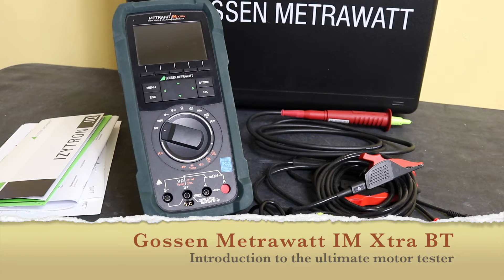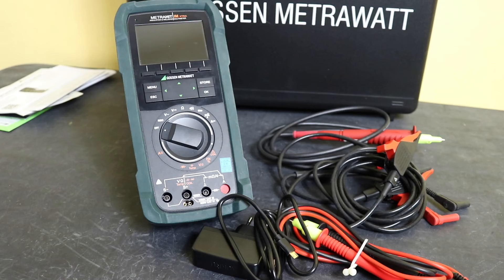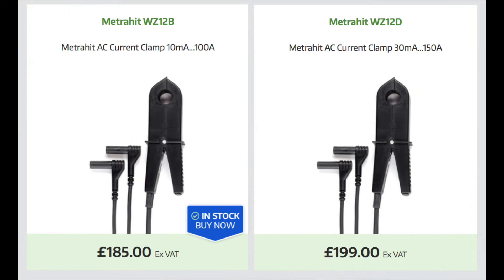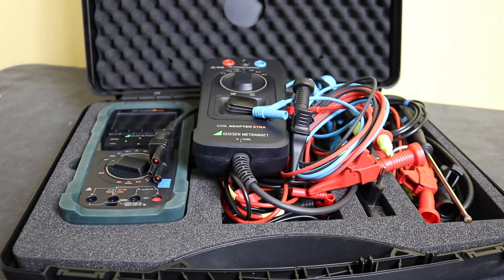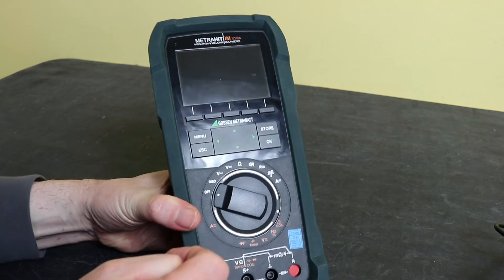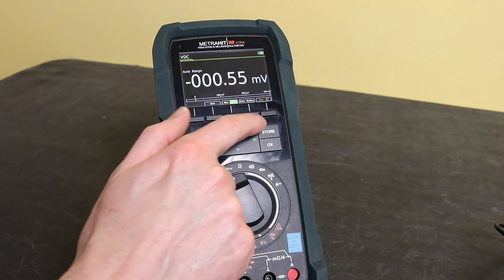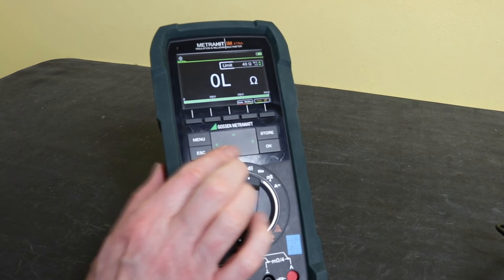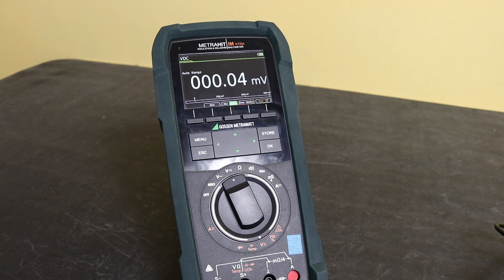Gossen Metrawatt Im Xtra BT Introduction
Taking an initial look at the IM Xtra BT from Gossen Metrawatt aimed at motor winding testing.

0:00 Introduction
0:30 Kit Contents
3:31 Accessories Available
8:22 Meter Layout
11:10 Meter Functions
19:11 Summary